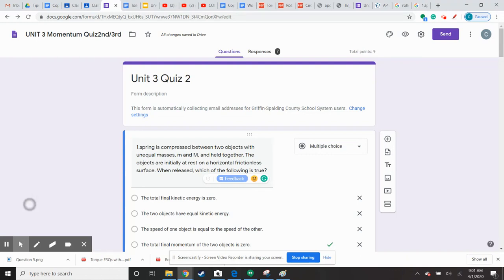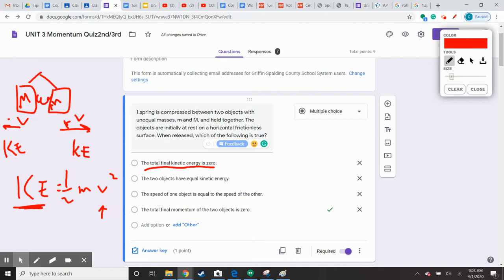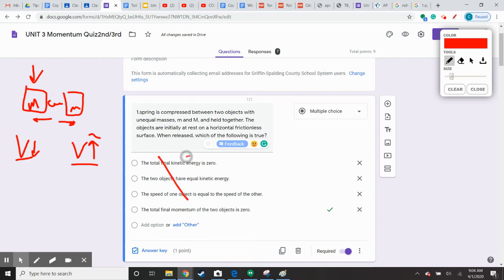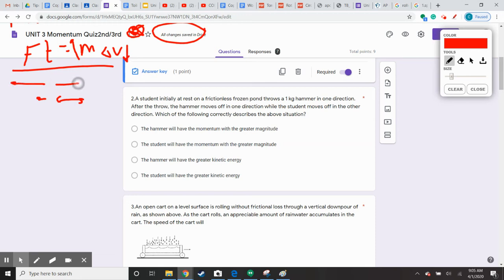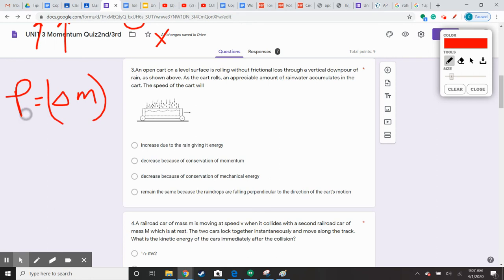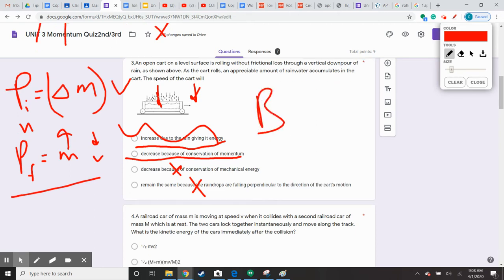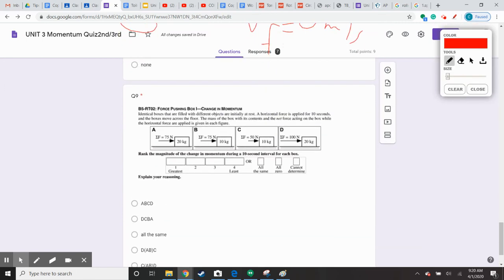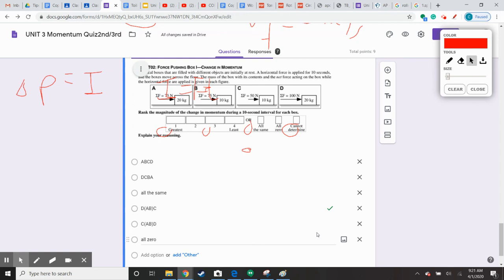Momentum Quiz review